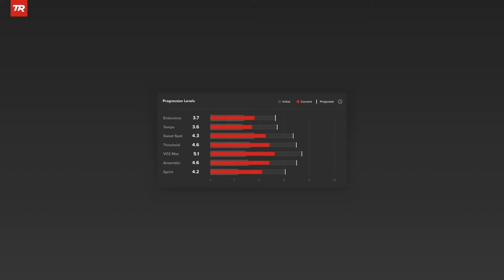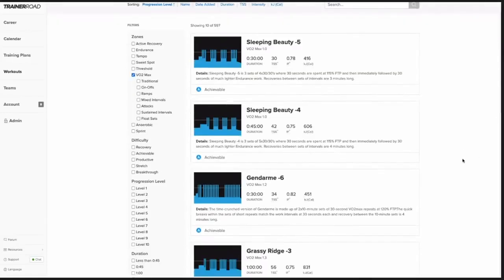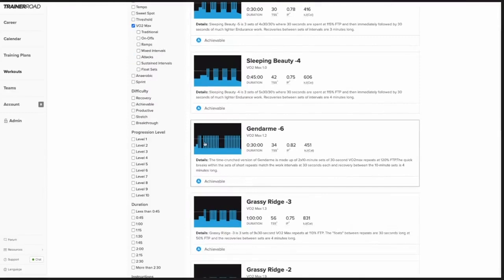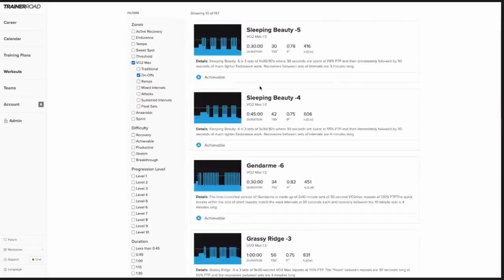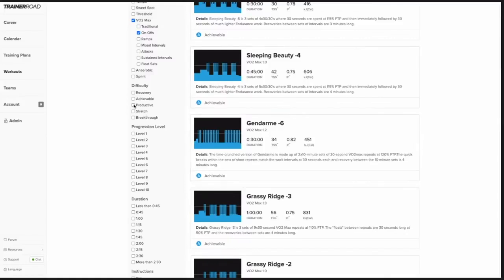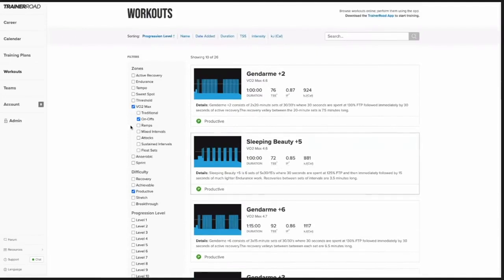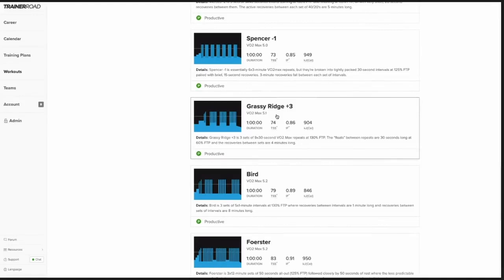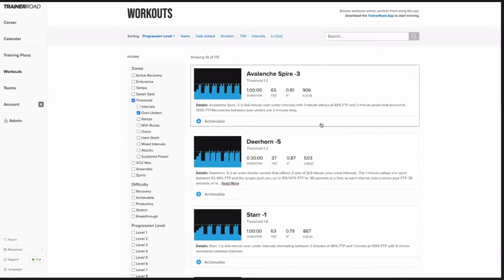What is Adaptive Training? (Ask a Cycling Coach 298)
Last week, we introduced our biggest update ever on TrainerRoad: Adaptive Training. Adaptive Training uses machine learning, science-based coaching principles, and an unprecedented data set to train you as an individual and make you a faster cyclist. Learn what Adaptive Training is, how it customizes your training plan and more in this Quick Clip from Episode 298 of the Ask a Cycling Coach Podcast.

• Learn more about Adaptive Training, register for updates and priority access

// BECOME A FASTER CYCLIST

TrainerRoad gives you structured indoor and outdoor workouts, science-backed training plans, and simple performance-focused analysis tools.

// FOLLOW THE TRAINERROAD TEAM ON INSTAGRAM

• The Chase: An Inside Look at What It Takes to Be The Best
• Race Analysis – What to Do When You Bridge to a Breakaway